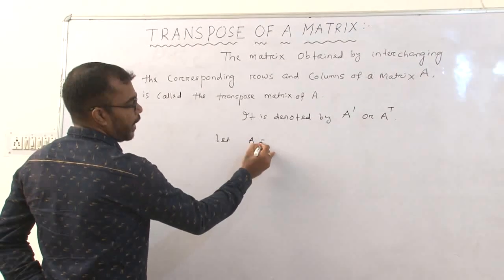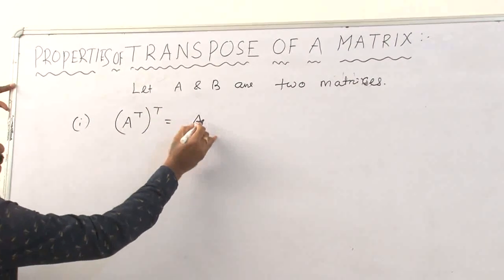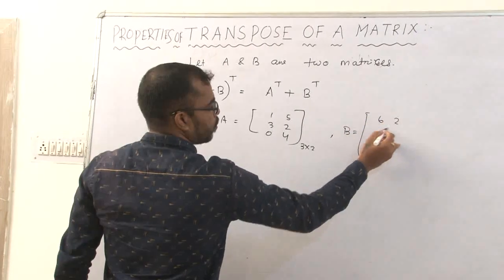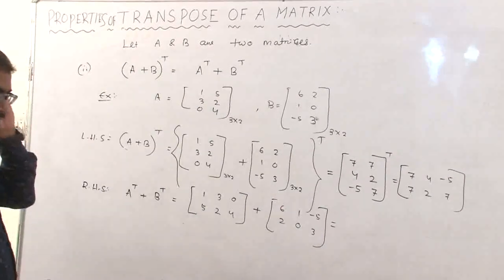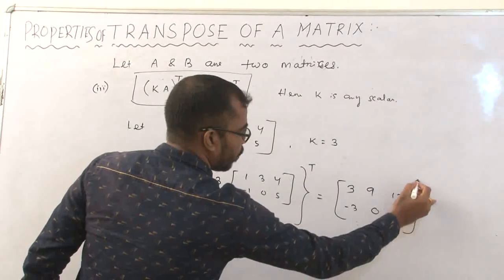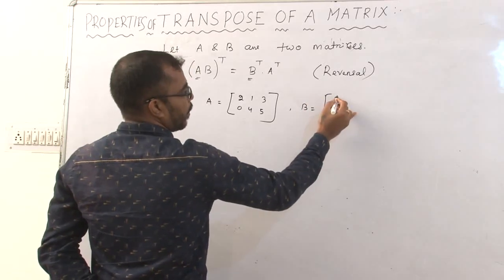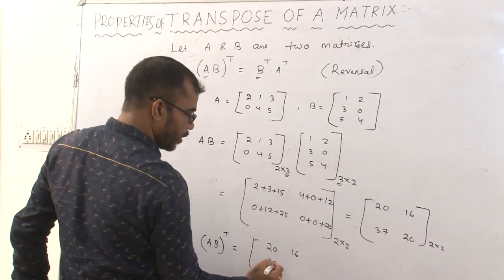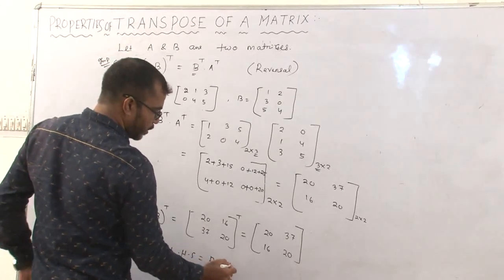TRANSPOSE OF MATRIX